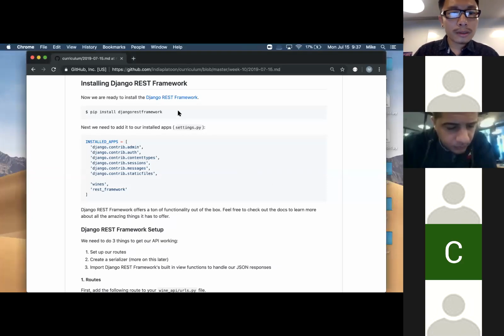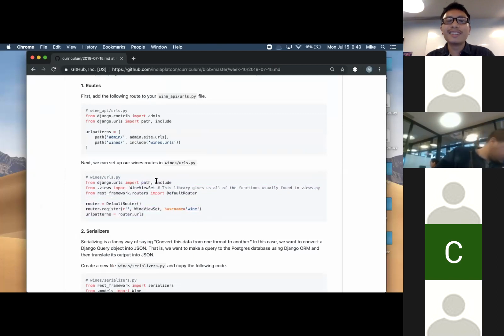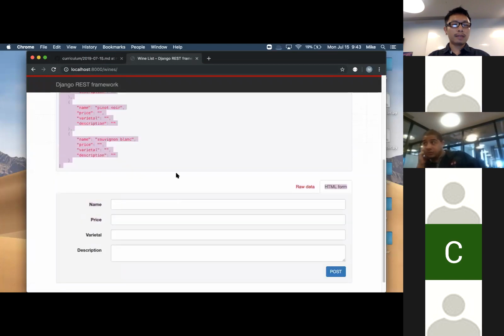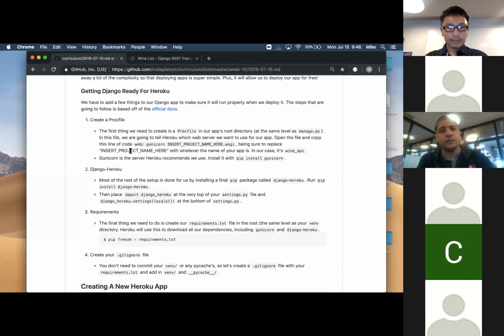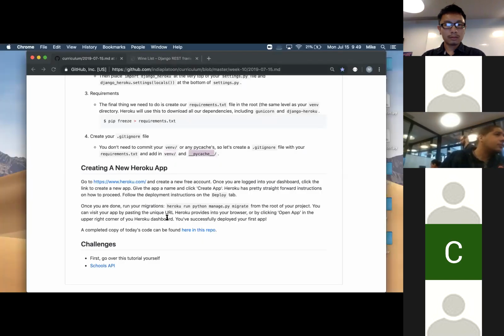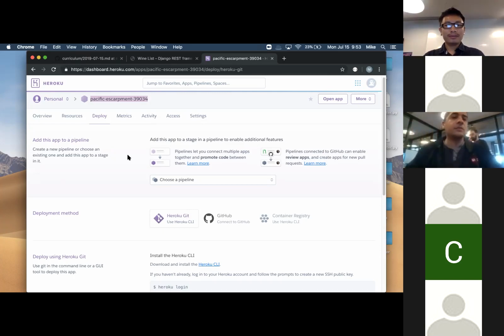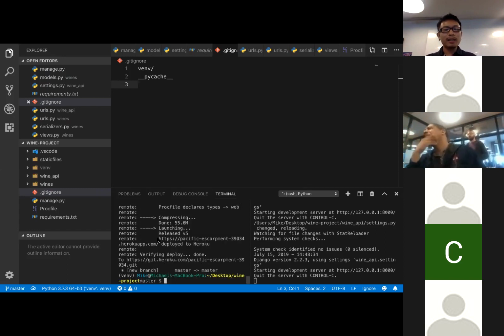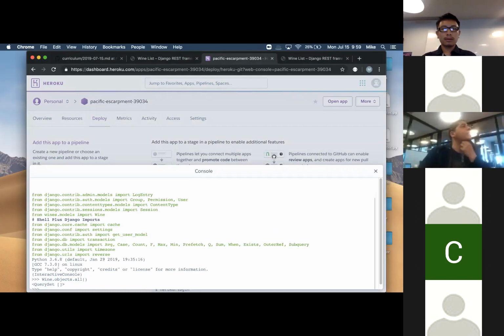W10D1: Django Rest Framework && Heroku (2 of 2)